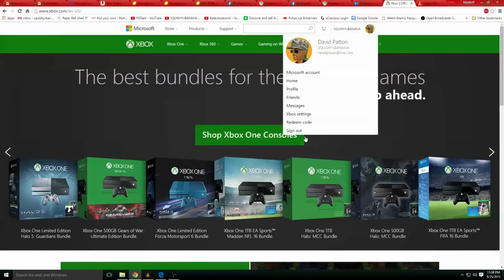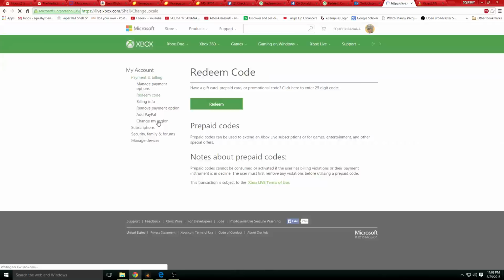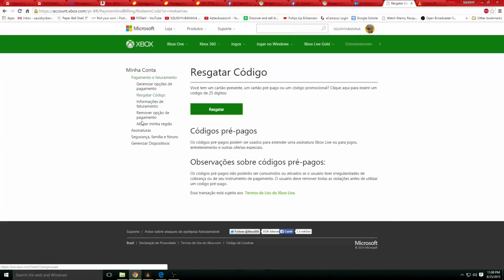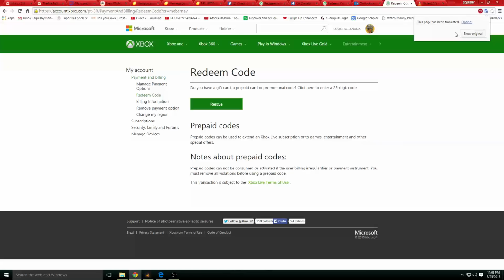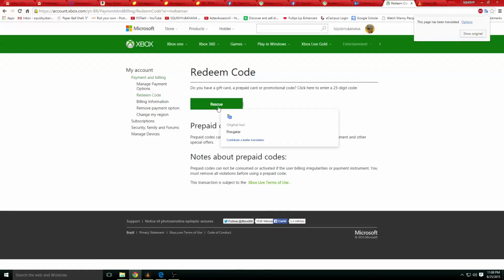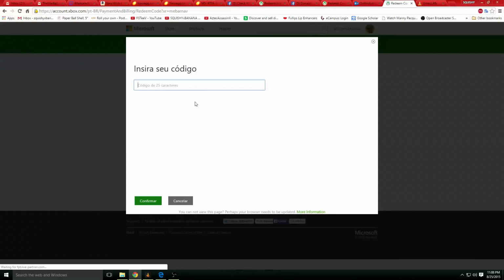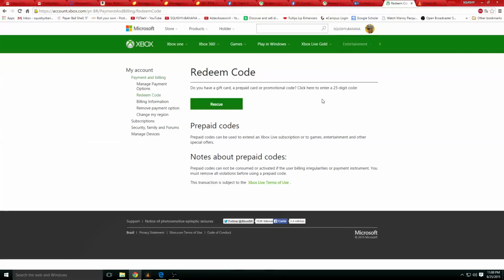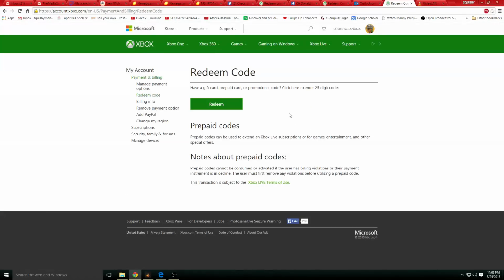Black Ops 3 Beta Token Redeeming Code Fix - Token Not Working - Beta Token Fix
Call Of Duty Black Ops 3 Beta Token Fix - This shows you how to get the Beta Token Code working!!

My Setup

-Laptop-
Intel i5 2.4 GHz
Intel HD Graphics 3000
8GB RAM
1TB HDD

-Desktop-
AMD FX 8350 8-Core 4.0 GHz
2GB Graphics Card
8GB RAM
1TB HDD

-Gaming Headphones-
Tritton 720+

-Microphone-
M-Audio - Vocal Studio USB Microphone

-Gaming PVR-
Avermedia Live Gamer Portable

My Blogs

- Tags -